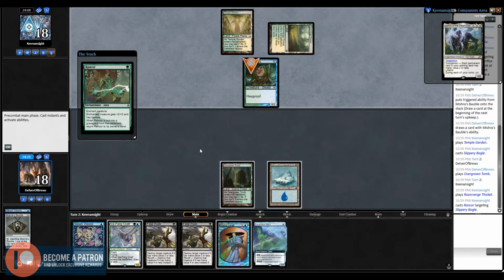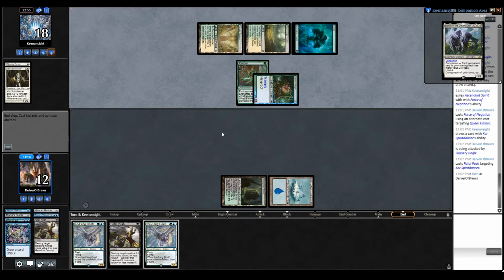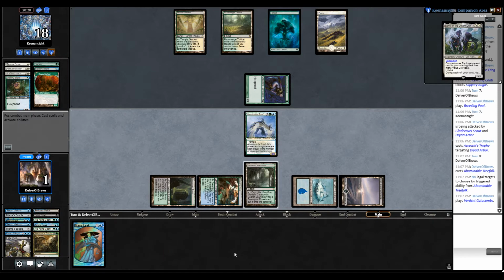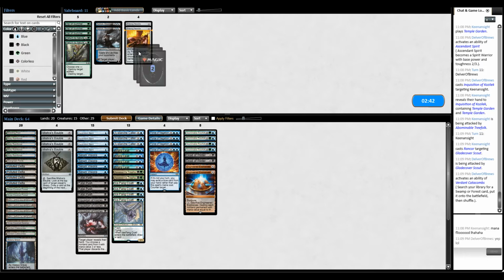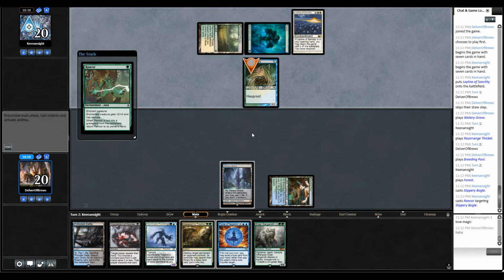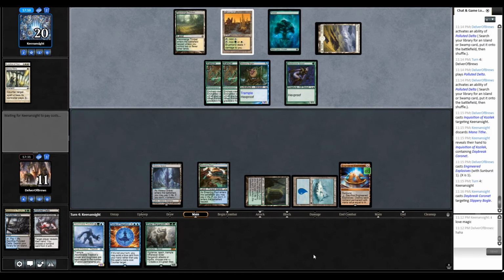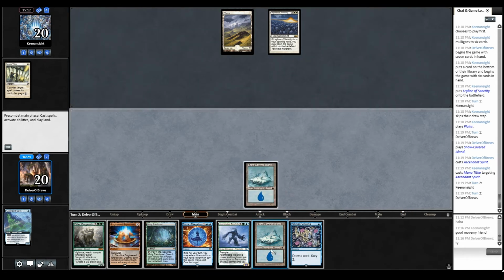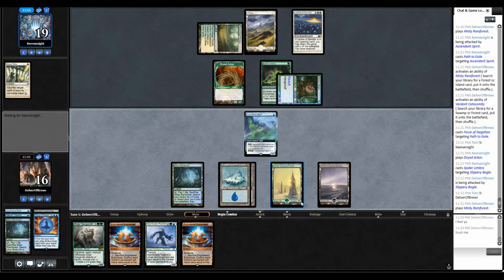MTG Modern: Sultai Snow vs Bogles - Magic: The Gathering gameplay on MTGO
Let's see some gameplay with Sultai Snow. Match 3 of 3!